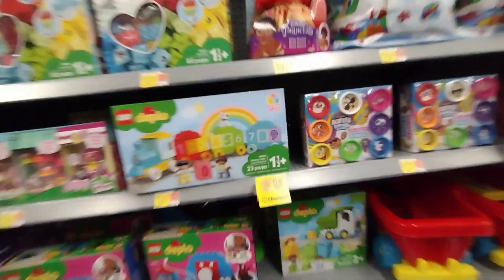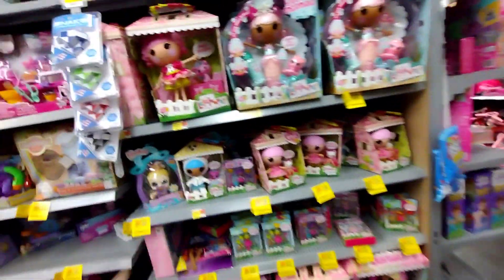😱RUN!! for these deals now!🔥 They put everything on Clearance!! Walmart Clearance Deals!